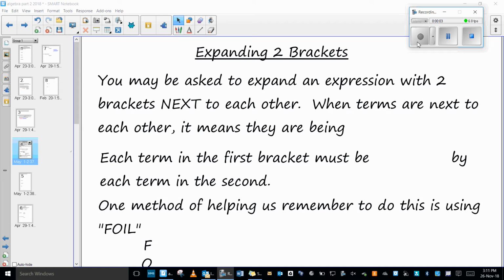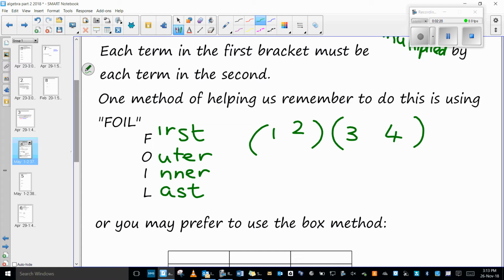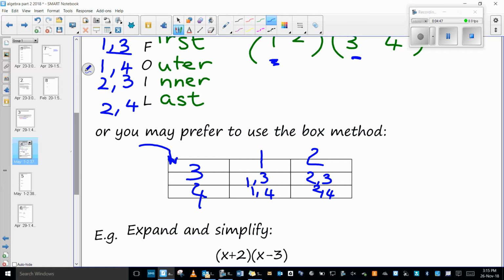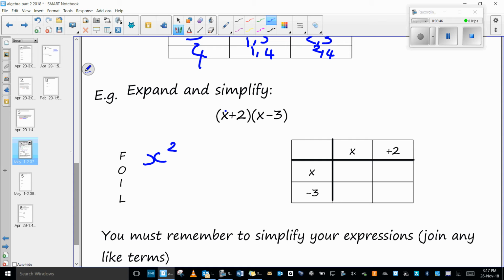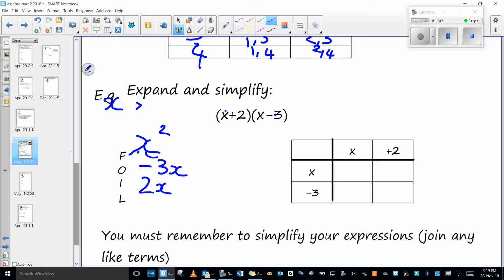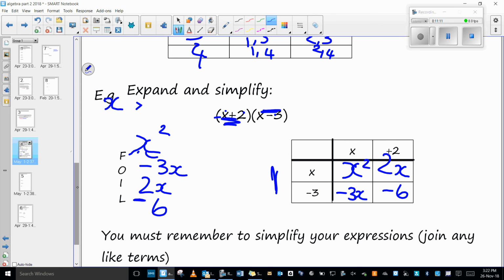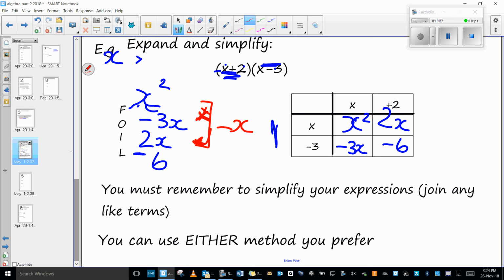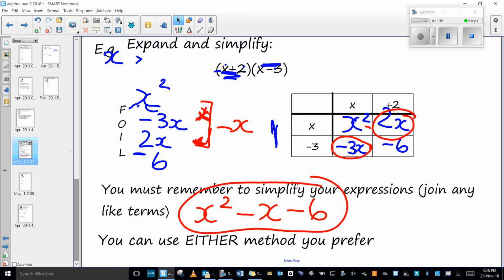FOIL expanding 2 brackets